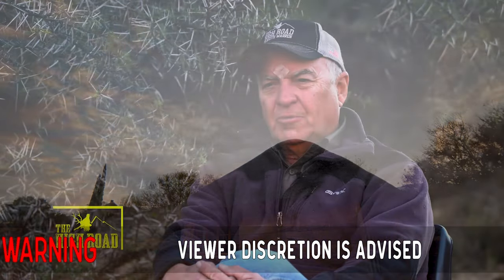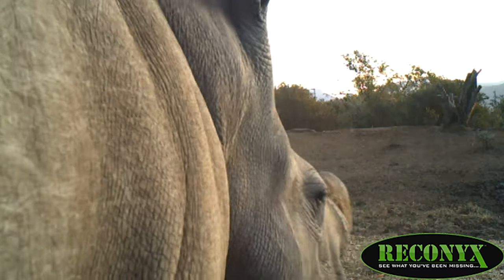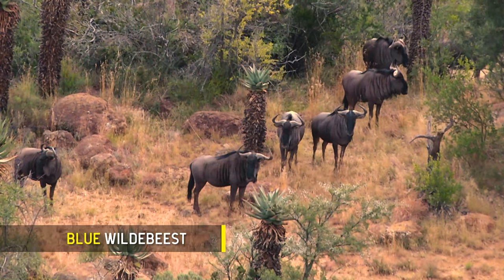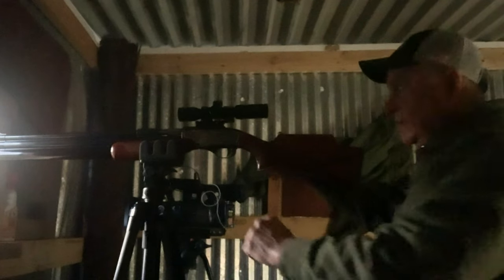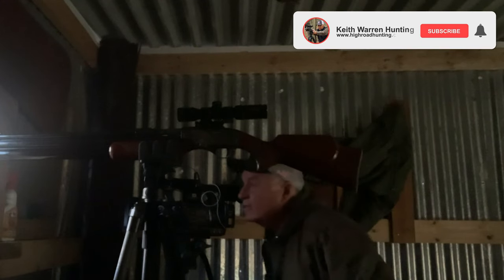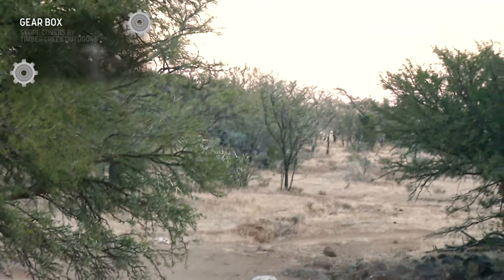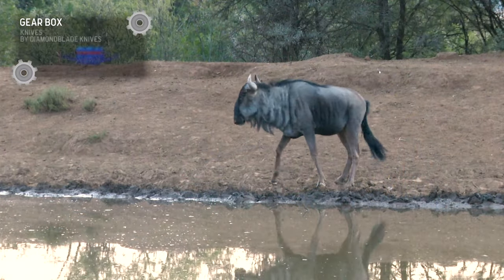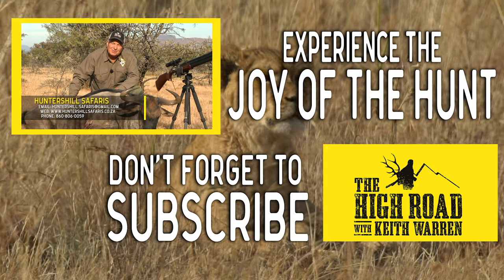Clean Passthrough Shot on Blue Wildebeest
Today we follow Keith back to South Africa with Huntershill Safaris where we will be chasing one of the most recognizable African animals, the Blue Wildebeest! Wildebeest are one of the most beautiful plains game animals, are one of the tastiest African game, and pose a challenging hunt. Armed with his trusty Seneca Dragon Claw .50 cal air rifle, Keith is ready to take on this African SafarI!